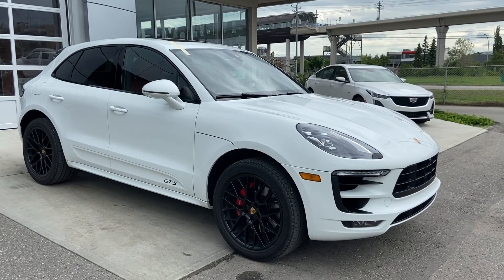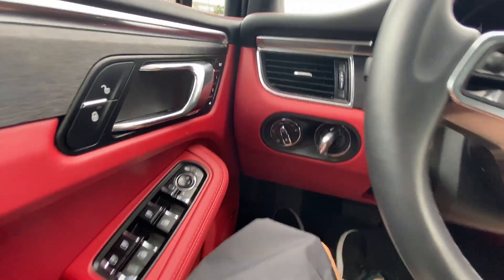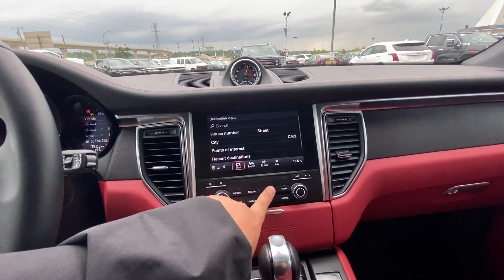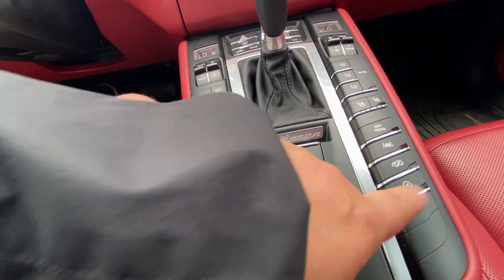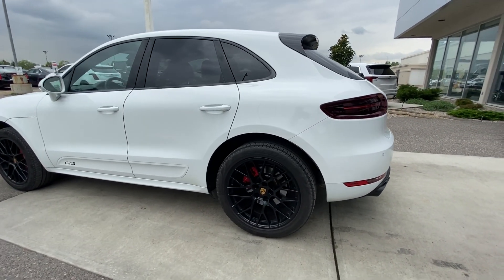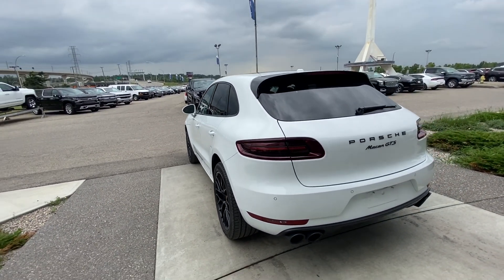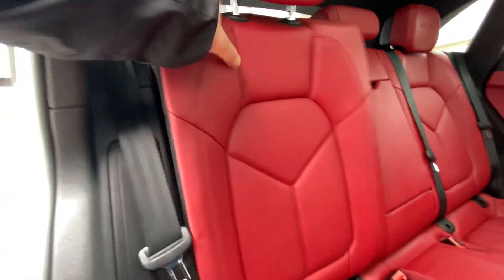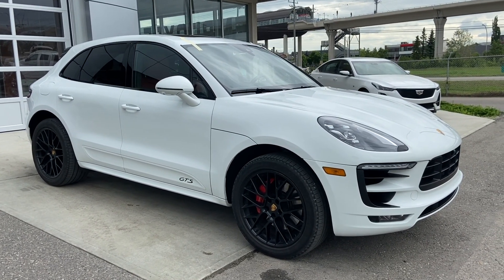White 2017 Porsche Macan GTS - GSL GM City | Calgary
If 0-100KPH in under 5 seconds, all-wheel-drive, 360hp and 369lb-ft, and 5 passenger seating are appealing to you, you may have found your next performance SUV. The 2017 Porsche Macan GTS comes with a 3.0L twin-turbo V6 and a 7-speed automatic transmission. On the interior, you'll find beautiful red leather seats, with enough room for 5 people. Heated and cooled driver and passenger seats. Navigation and full vehicle details are available through the touch display. On the exterior, the 20-inch black wheel and tire package grabs your attention with bright red brake calipers behind them. The vehicle is equipped with active air suspension to lower or raise the vehicle. And if you want a little more sound coming from your twin-turbo V6 engine, the exhaust has a valve system that allows the exhaust to increase in sound.  If this fine german crafted performance vehicle is right for you to come down and see us at GSL GM City, 1720 Bowtrail SW, Calgary  Alberta.